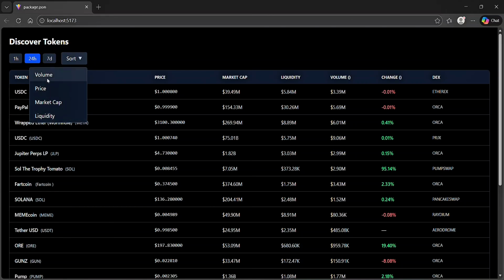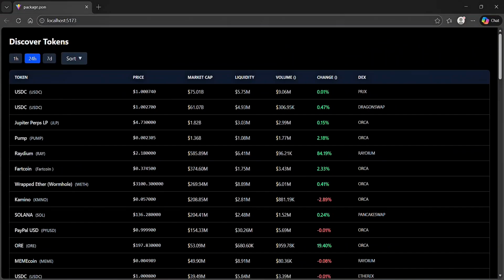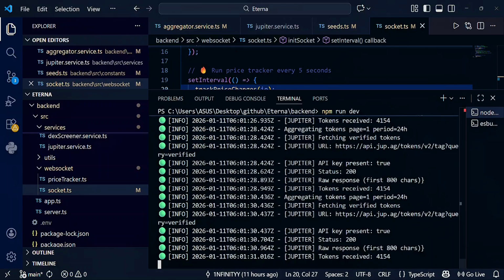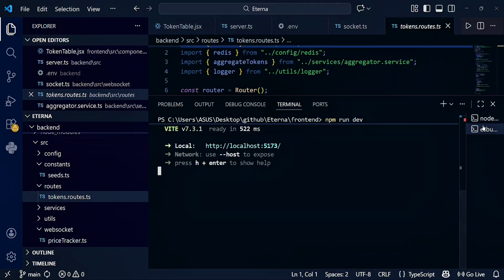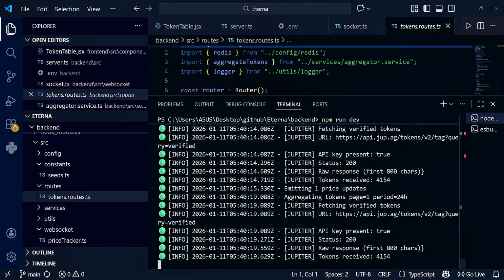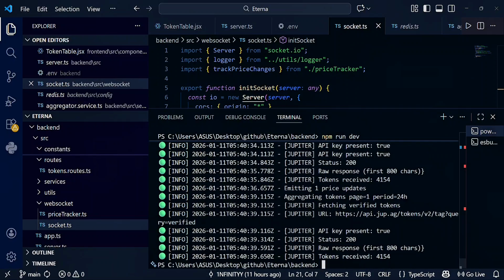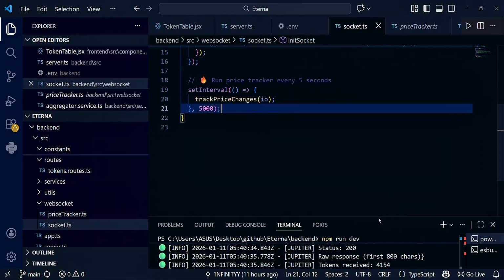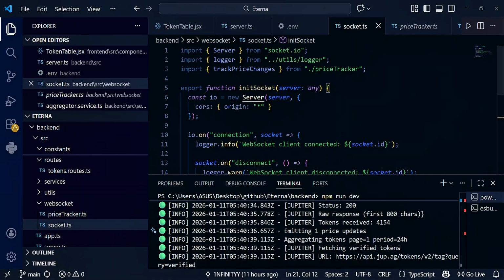Eterna lab backend assignment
This is an assignment for backend internship made for a company named Eterna labs .

Frontend - React (Vite) Tailwind CSS Fetch API Deployed as a Render Static Site
Backend - Node.js with Express TypeScript Socket.IO Redis DexScreener API Jupiter API Deployed as a Render Web Service

, here you can find the readme file and get all the detail .